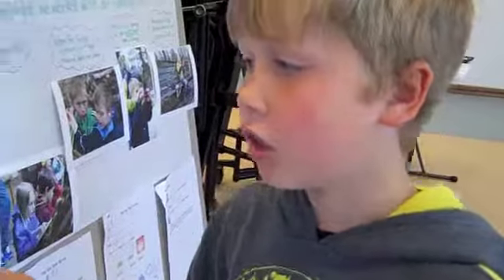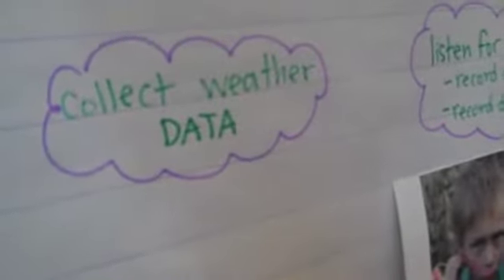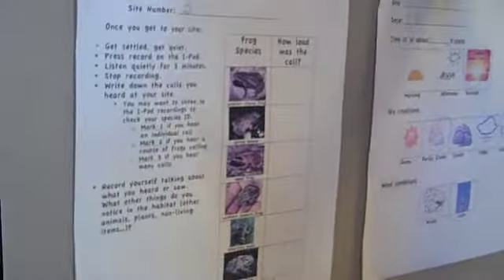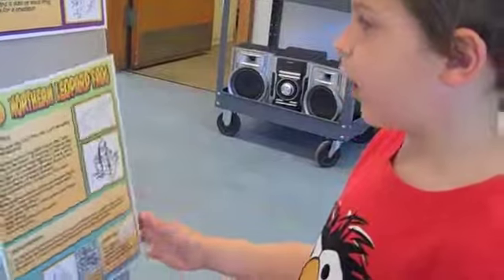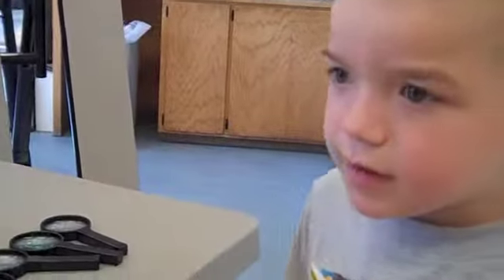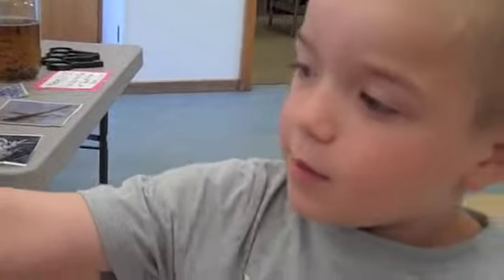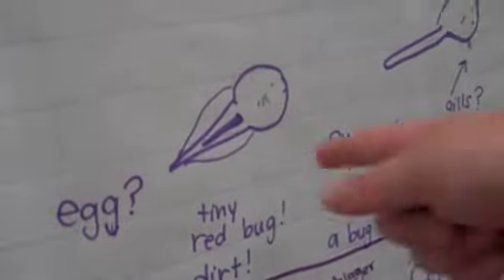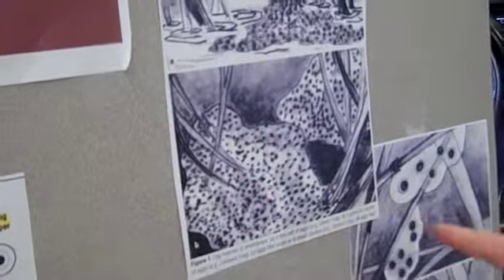Movie for Leslie from Elementary School